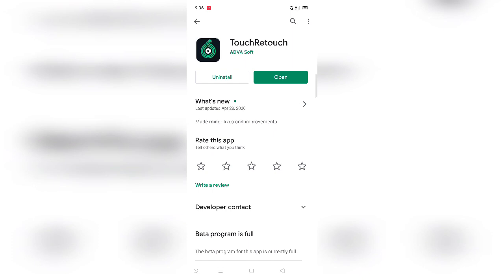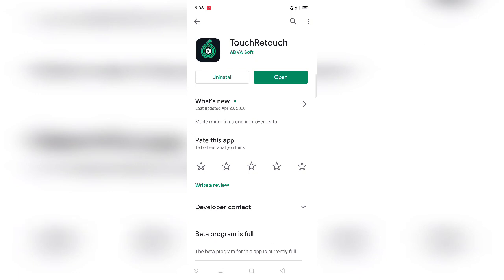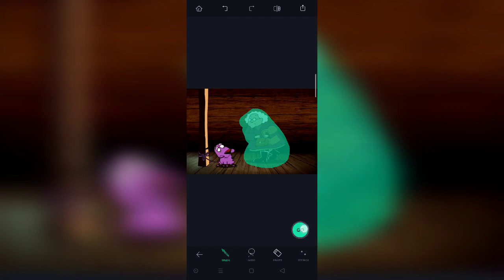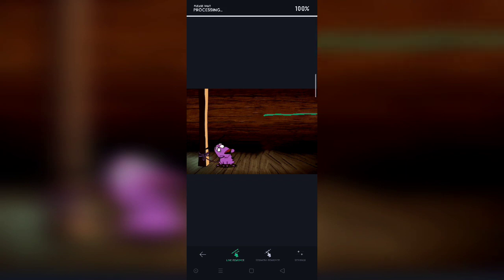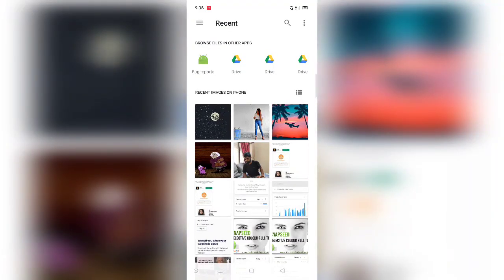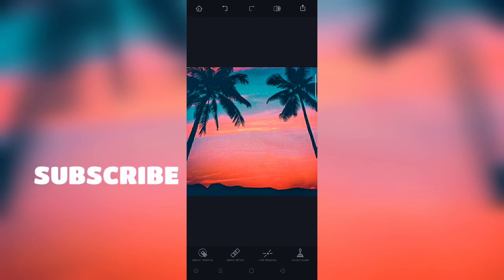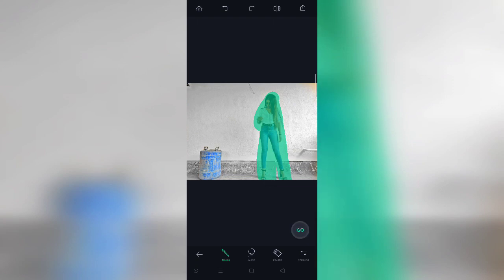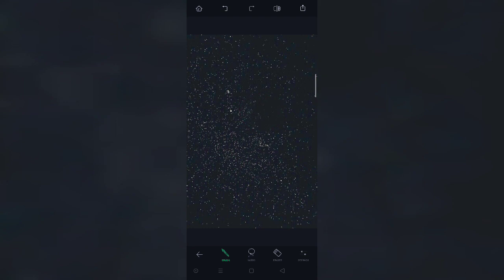Retouch Tutorial | Touchretouch apk pro | Download touchretouch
Hi Youtube,
In this video we will learn how to quickly remove any unwanted part from the image with just a single swipe on the object. This video is about the Touchretouch app available on Android and iOS it is a paid app but in the video I will share a hack through which you can download it for free using Google Opinion Rewards